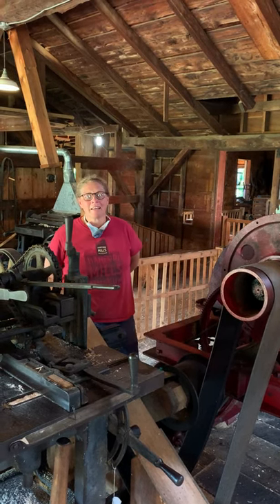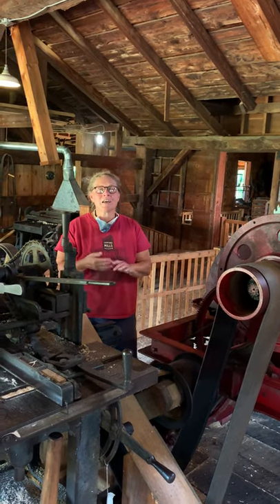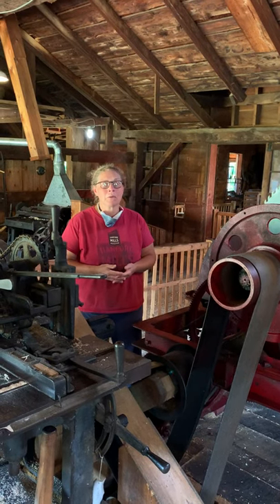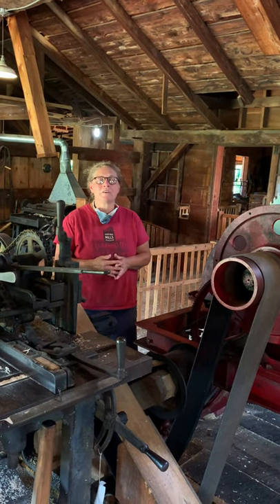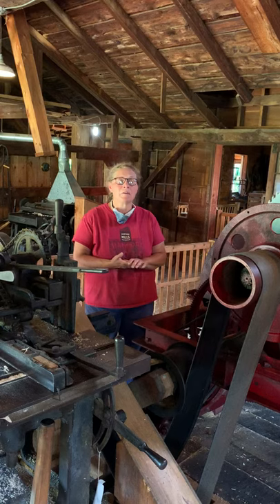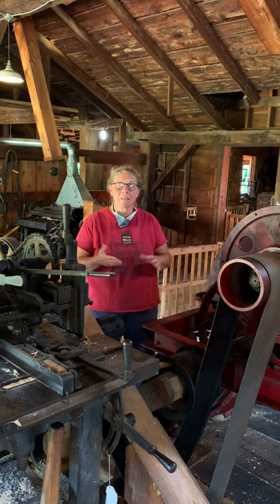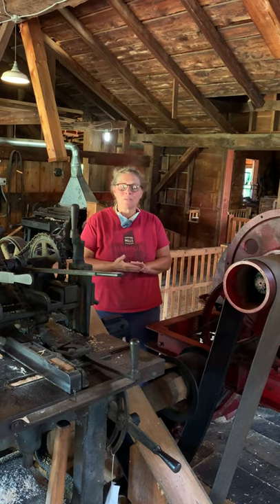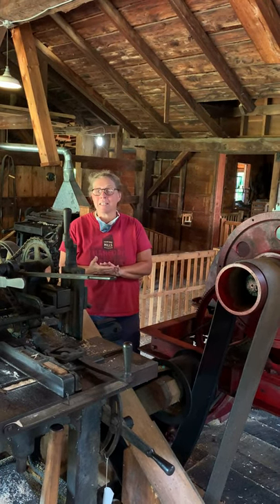Guided tours of Hanford Mills Museum now available with a reservation.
Executive director Liz Callahan talks about the new reservation system for tours of the water-powered sawmill, gristmill, and woodworking shop. To promote social distancing, tours are limited to the members of your party. This means interpreters can cater to your interests even more than before. call 607/278-5744 to reserve your tour today. Tours available Wednesdays through Sundays, and also on Labor Day and Columbus Day.